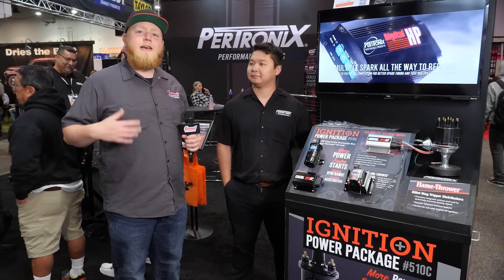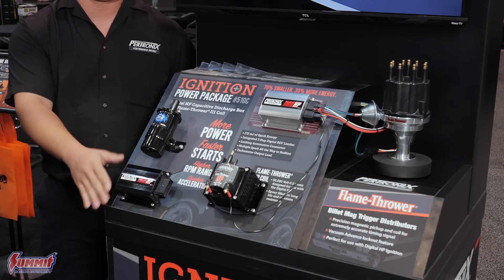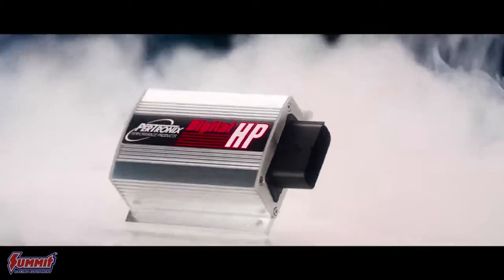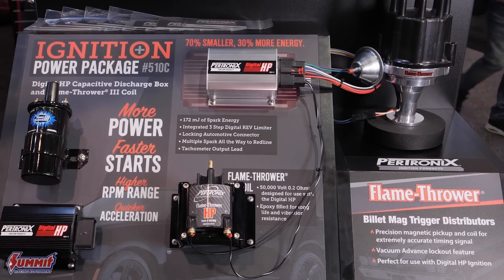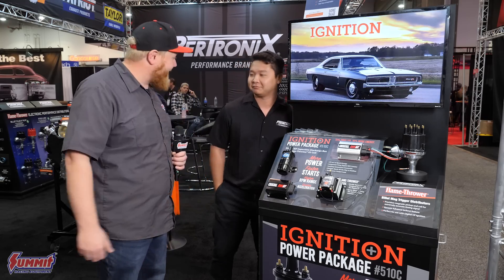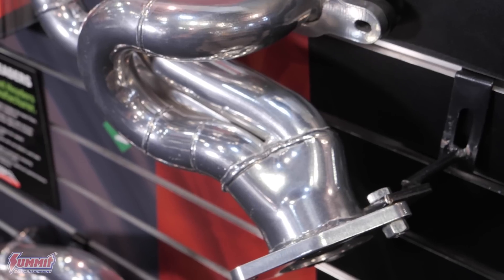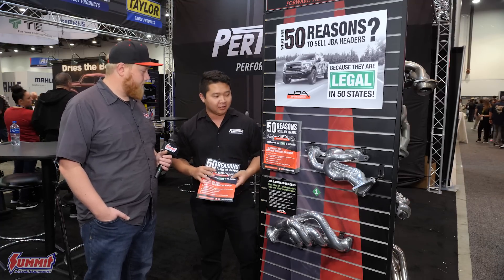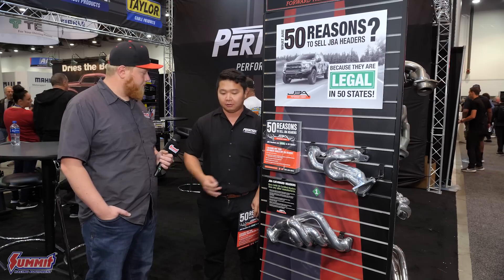PerTronix 510C Ignition Power Package | SEMA 2022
PerTronix has taken two of its best-selling products and combined them into one package to create the 510C Ignition Power Package. It includes the Digital HP Capacitive Discharge Ignition Box and a Flame Thrower III Canister Coil, which work together to provide more power, faster starts, higher RPM range, and quicker acceleration.

The Digital HP Ignition Box delivers 172 mJ of Spark Energy and features an integrated 3 step digital REV limiter delivering multiple spark all the way to redline. Key features also include an RPM triggered output, adjustable start retard, locking automotive connector, tachometer output lead, and onboard error logging all in an ultra small form factor.

PerTronix' High voltage canister coil allows larger spark plug gap for added power, smoother response and improved fuel economy. It charges to peak current typically 30-70% faster than other coils and delivers as much as 45,000 volts.